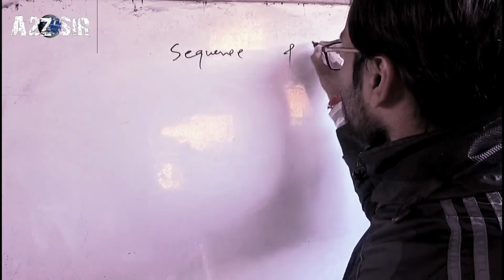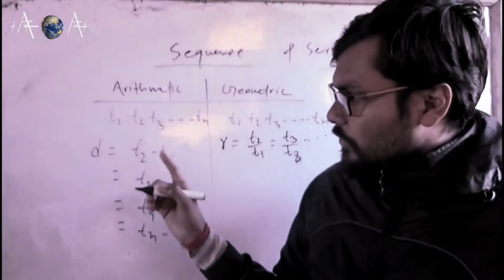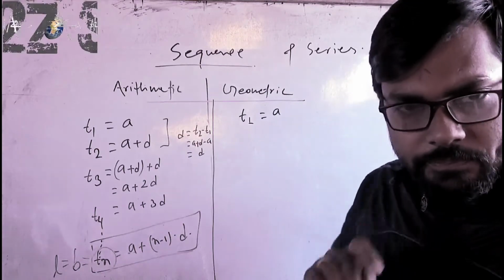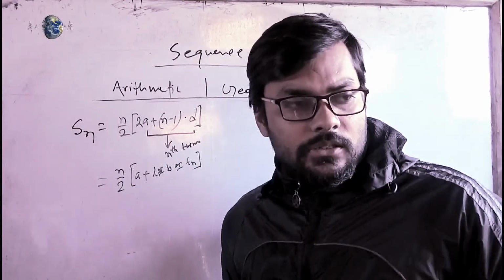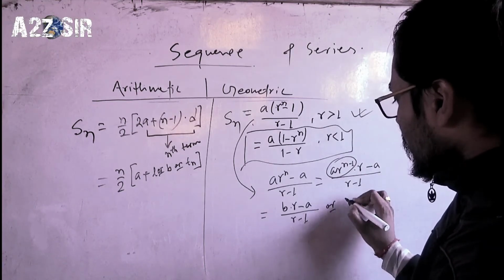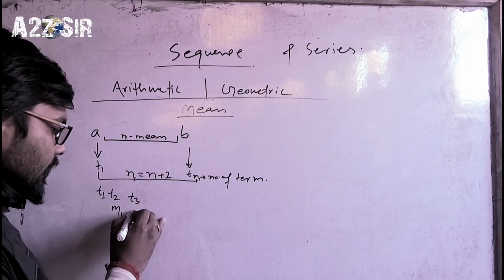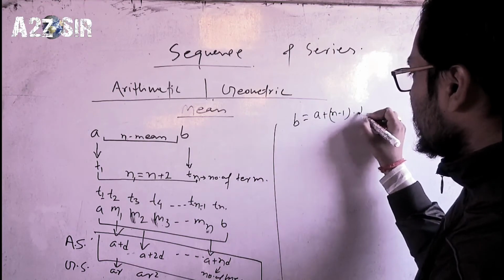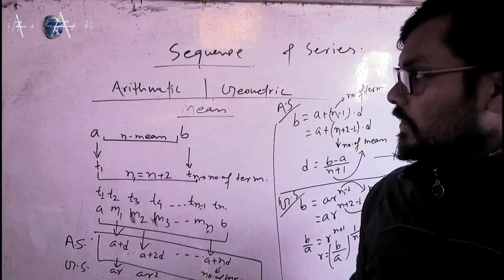Explained All About Sequence &